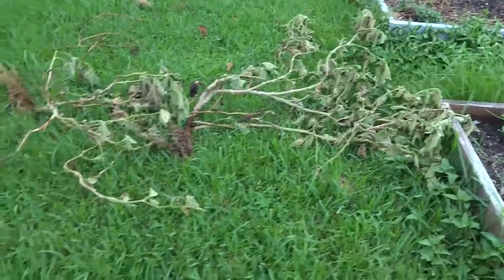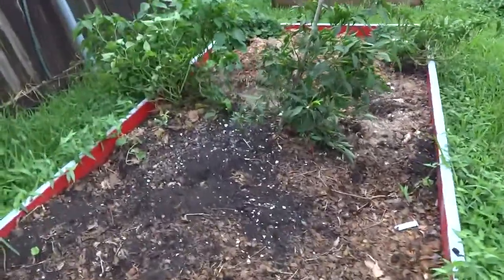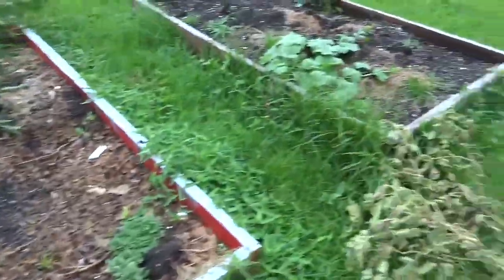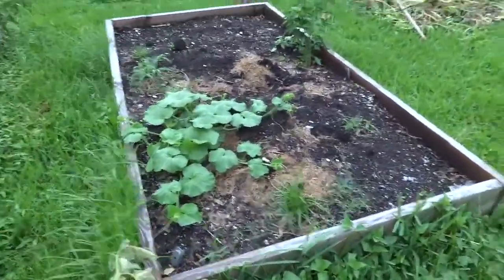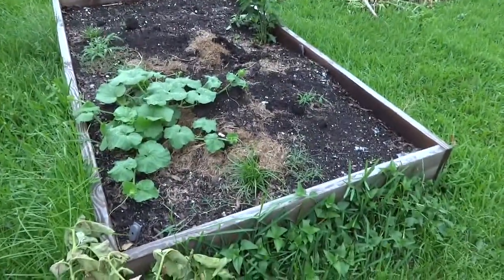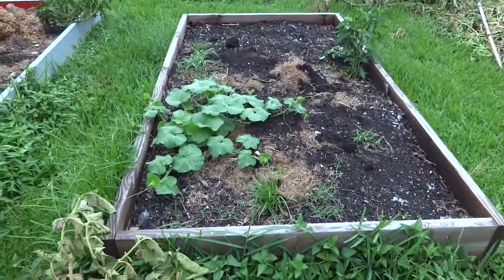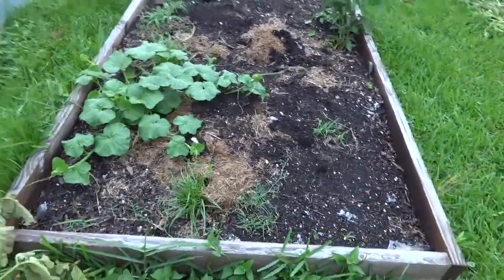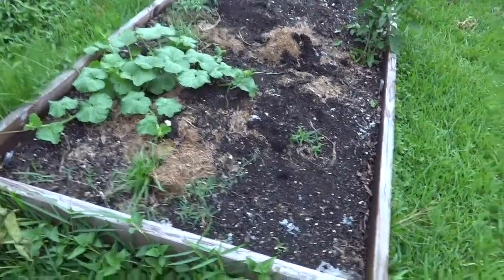Preparing the Fall 2021 garden- LOUISIANA zone 9a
Welcome to Bright Idea Gardens, Grow Me Something Mister! shares his preparation timeline to grow brassicas for the Fall 2021 Garden. This season he'll grow Cabbage Cauliflower and Broccoli. Raised bed gardening Zone 9a. rvlife​ RoundVillage Life